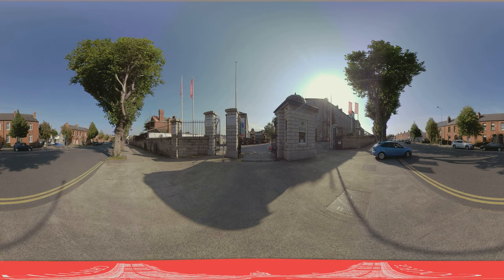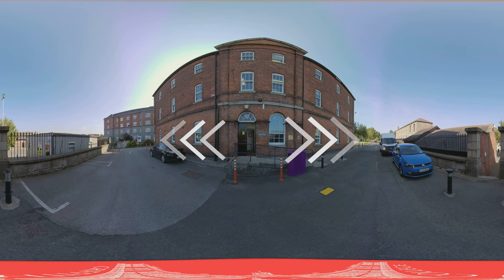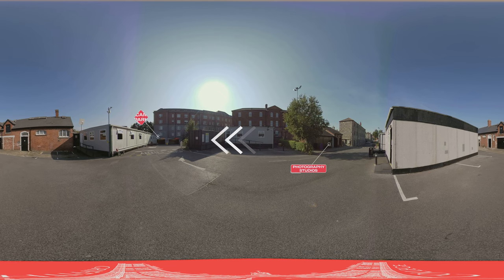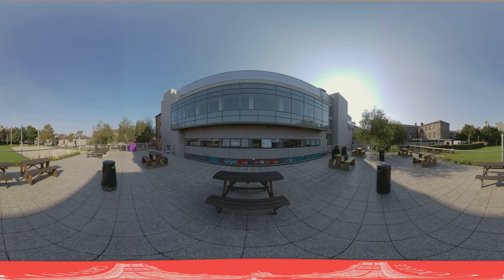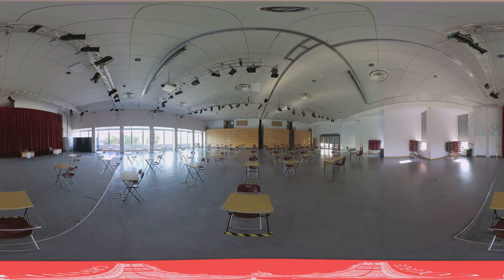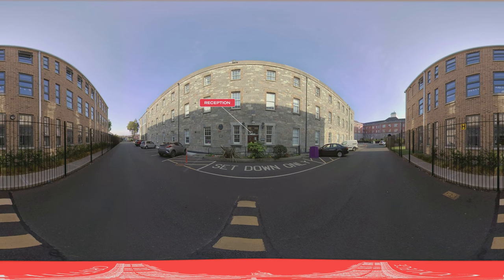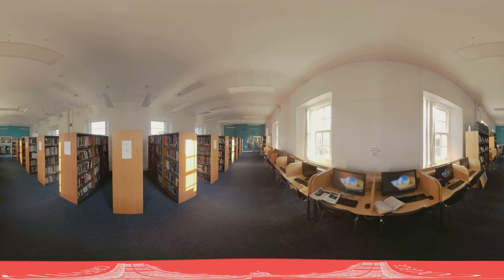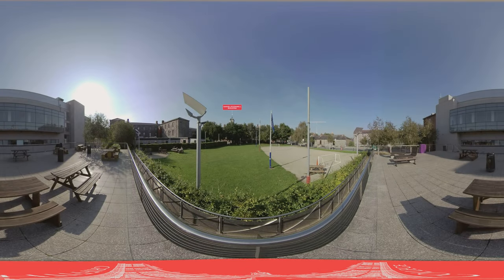Griffith College Dublin 360 Virtual Campus Tour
Use your mouse to click and drag the camera, it's interactive!

Welcome to Griffith College Dublin, located on South Circular Road, Dublin 8. Throughout its 200-year history, this site has been a prison, military barracks, and now one of Ireland’s largest independent higher education institutions. Founded in 1974, Griffith moved to this site in 1991. It is now home to over 7000 students from Ireland and across the world, studying on one of over 170 courses.